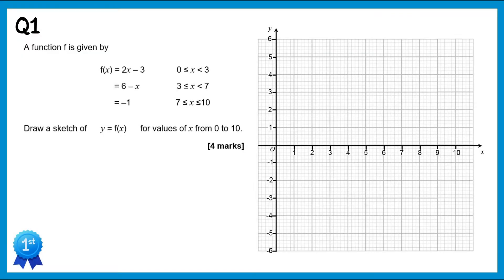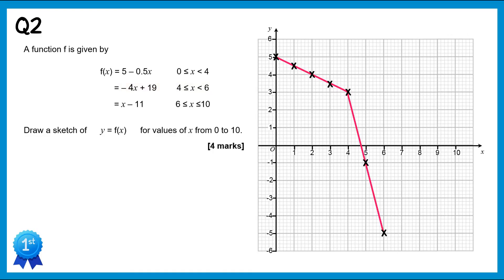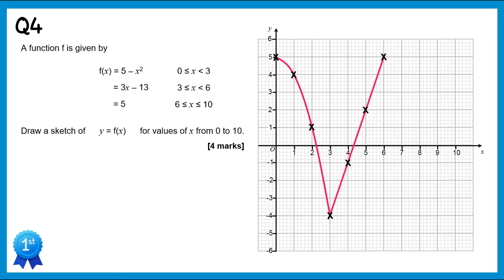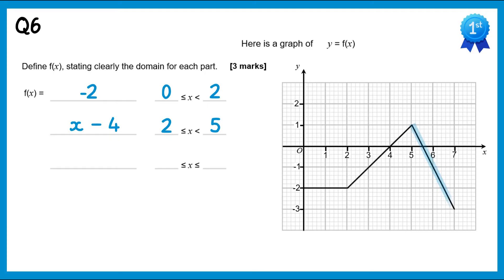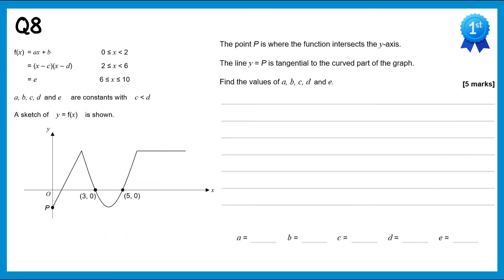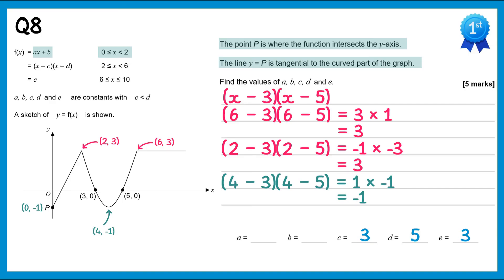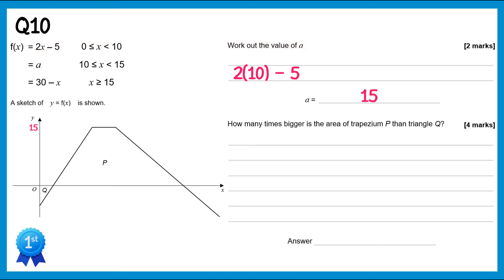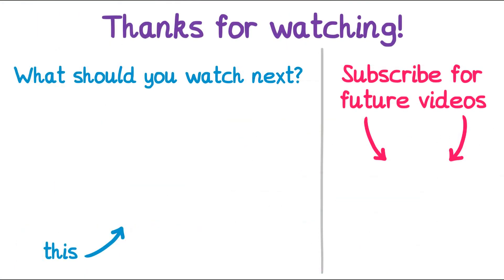Piecewise Functions Exam Question Solutions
In this video I give full solutions to the exam questions on piecewise functions.

0:00 Intro
0:10 Q1
1:46 Q2
3:22 Q3
4:34 Q4
5:45 Q5
7:30 Q6
9:05 Q7
10:29 Q8
14:08 Q9
15:24 Q10